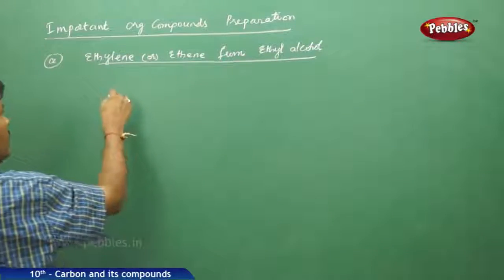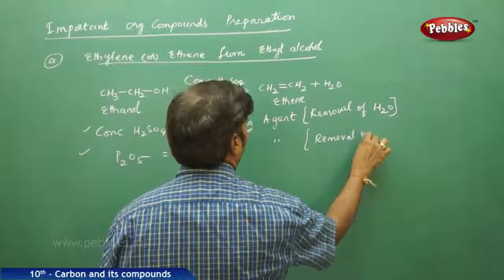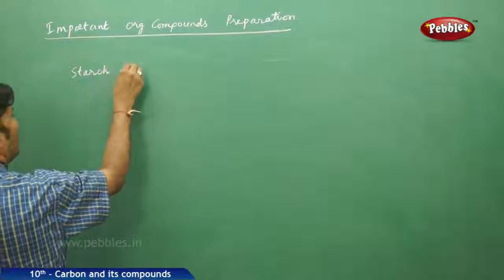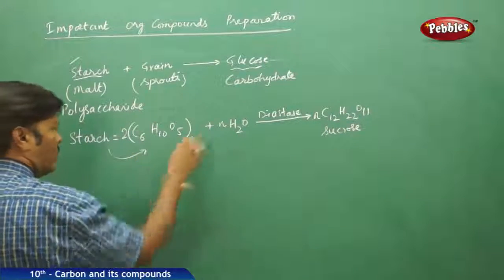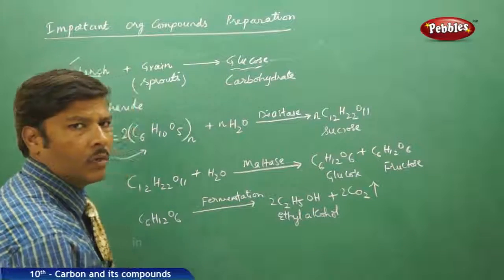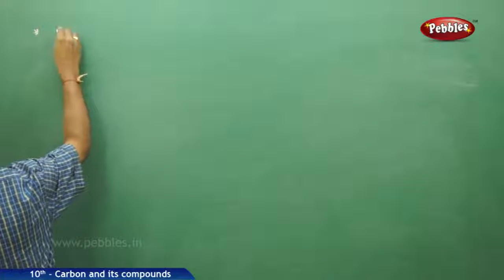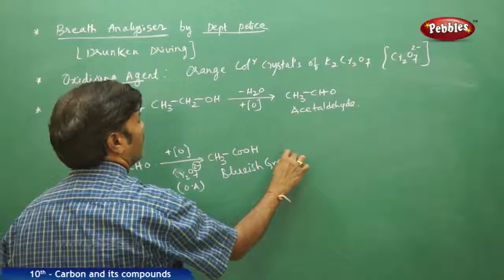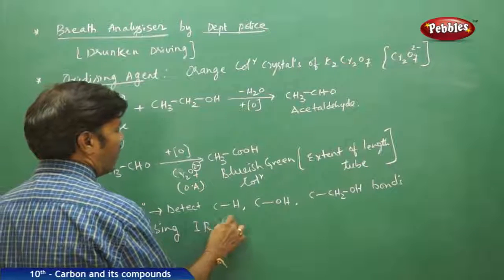Some Important Carbon Compounds : Carbon and its compounds | Chemistry | Science | C Bobby Gínberg